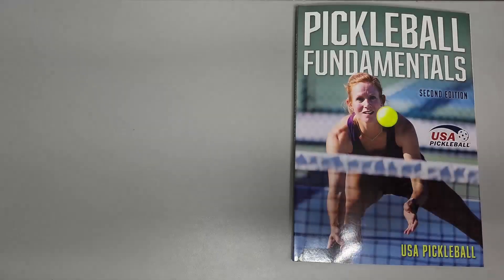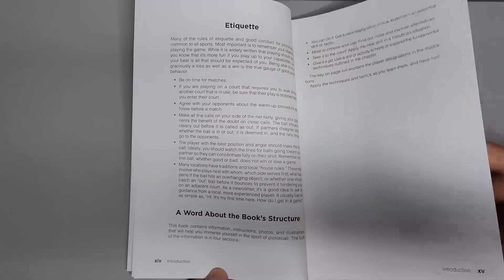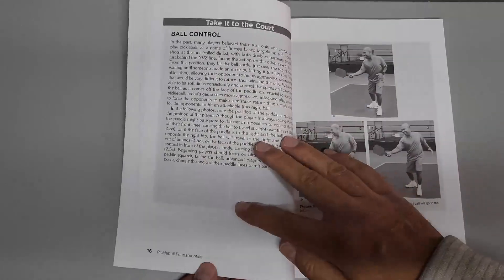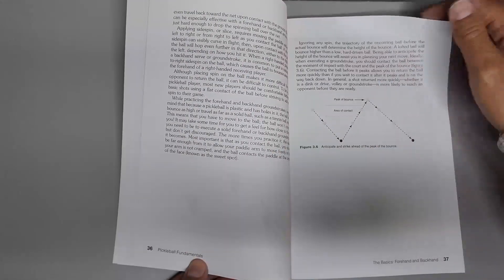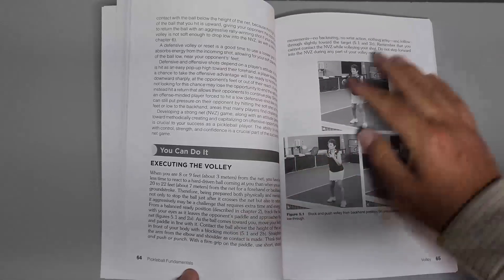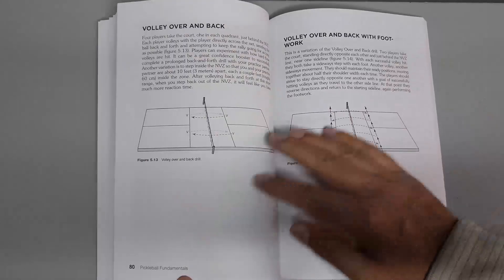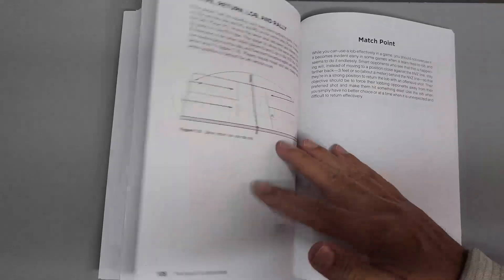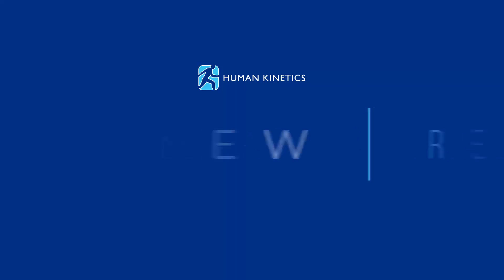Pickleball Fundamentals, Second Edition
Pickleball is one of America's fastest-growing sports with an estimated 36.5 million people playing in the United States alone. If you are ready to learn or improve your skills of America's fastest-growing sports, Pickleball Fundamentals will help you master the basics and hit the court with confidence.